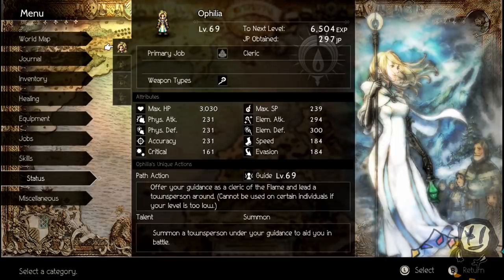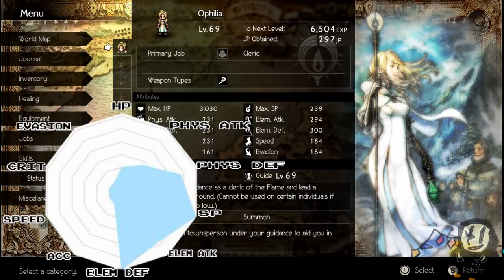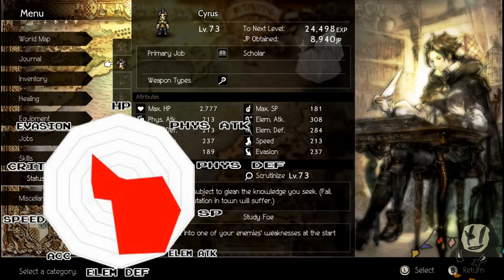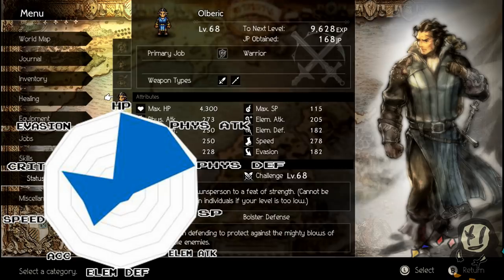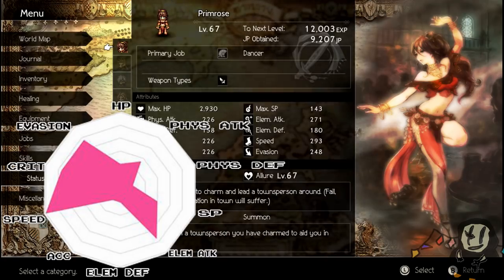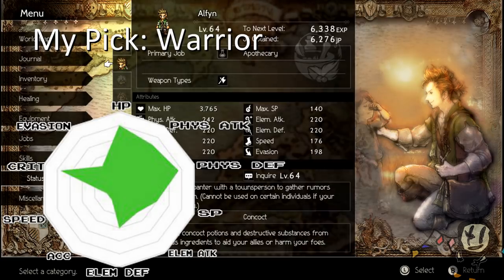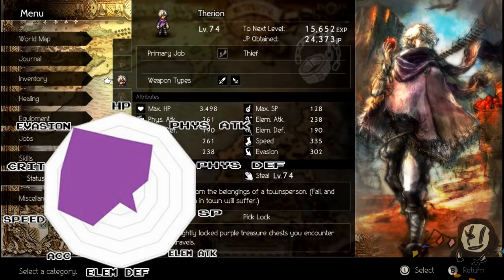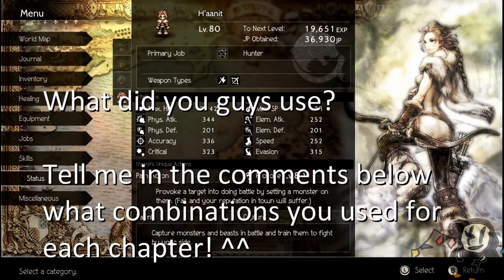Octopath Traveler - Picking a Secondary Job + A look at base stats!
Octopath Traveler - Picking a secondary job is a very daunting task, considering how many options you have available. There are a ton of combinations that you as a player are able to experiment with, and there's no "right" or "wrong" answer.
The first thing you may wish to consider when picking a class is figuring out which one emphasizes their innate strengths, their best stats.
Second, you may wish to apply a secondary job that patches up the flaws in a character.
Third, there are a ton of great skills available, so it would be a good idea to pick the ones that synergize best with the base kit.

Got any suggestions? Check me out on Twitter and give me a shout!

I stream here on YouTube once a week on Saturdays, 9am EST! Join me as we tackle Orsterra in the world of Octopath Traveler.